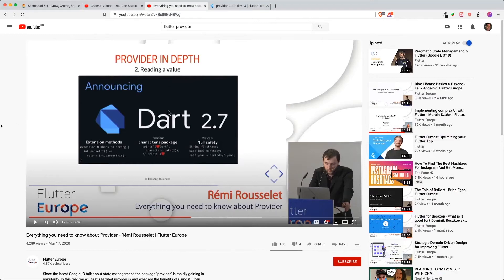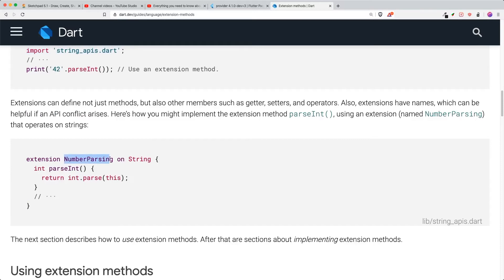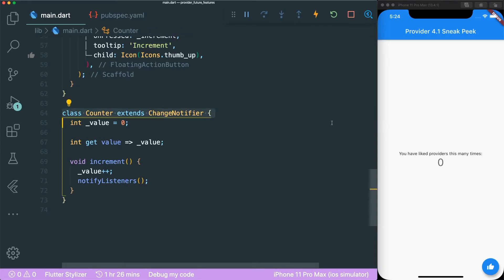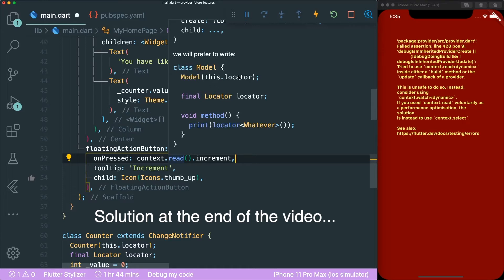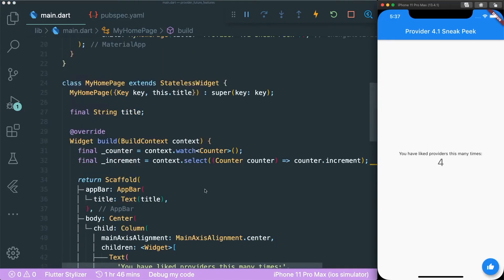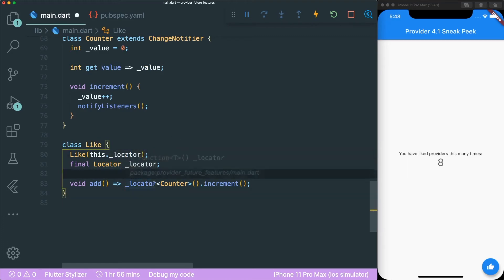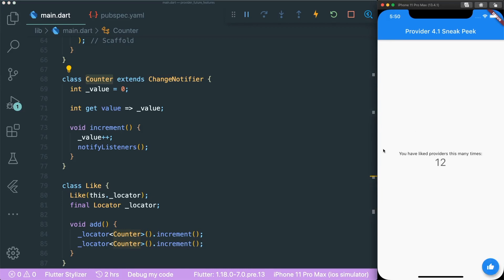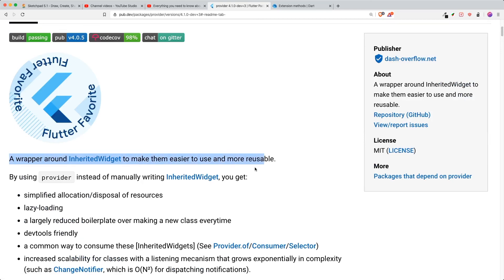Exclusive Sneak Peek on Flutter Provider Update 4.1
Warning: still experimental. Use at your own risk! Just watched the new flutter provider version from Remi's presentation and the 4.1 updates is pretty amazing. It uses extensions method. Yikes.